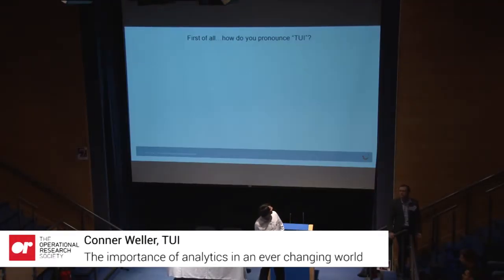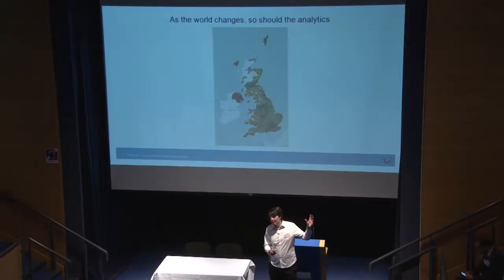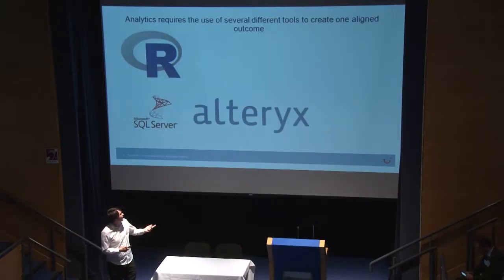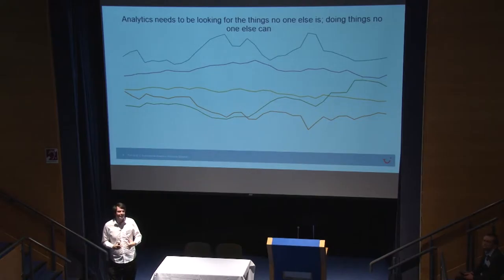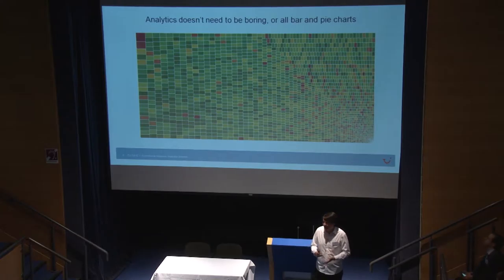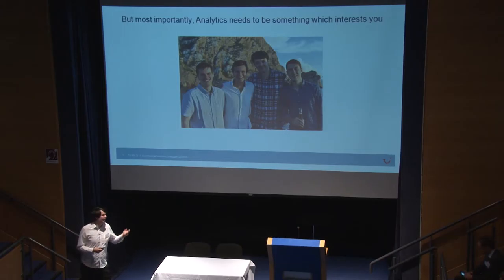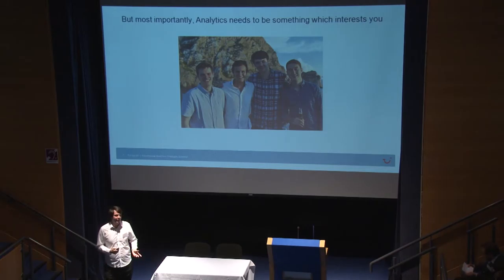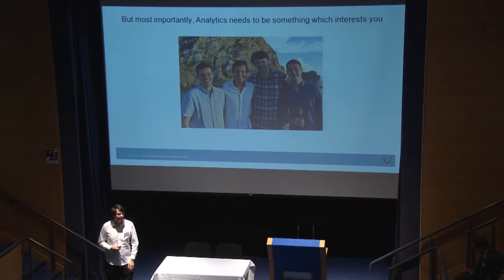Careers Open Day 2016 - TUI: The importance of analytics in an ever changing world, Conner Weller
TUI's presentation at the Operational Research Society's Careers Open Day 2016.